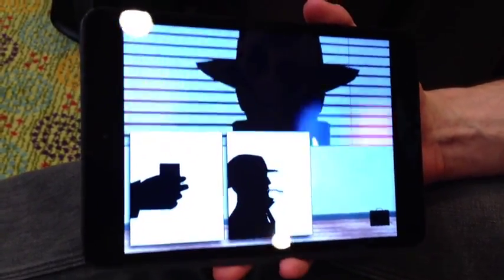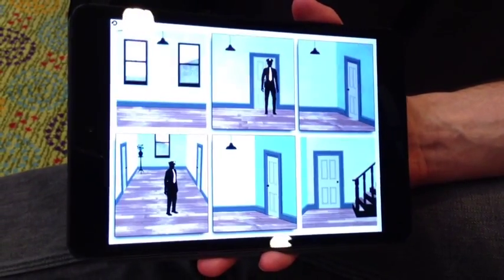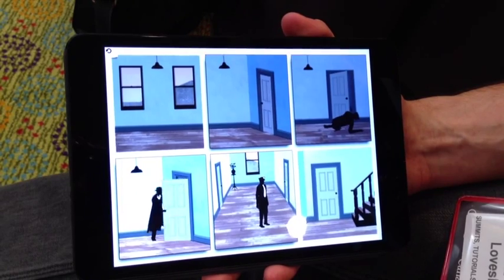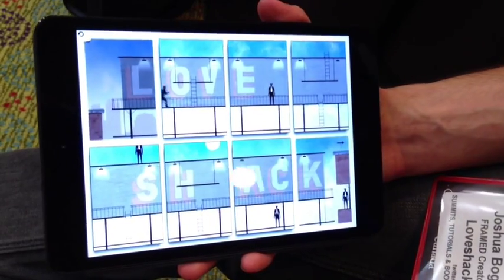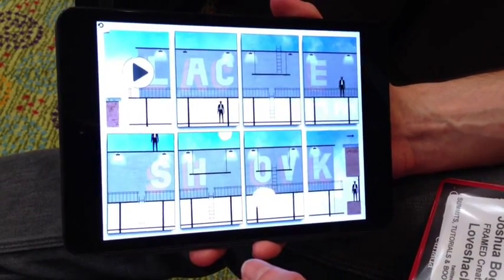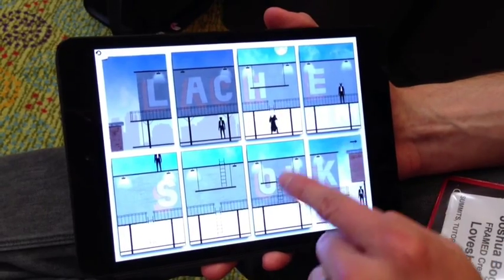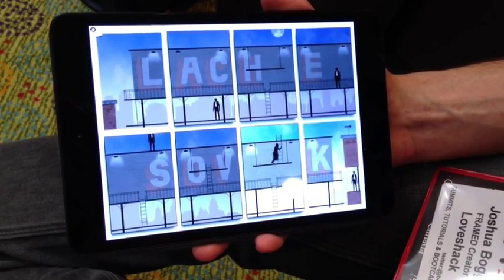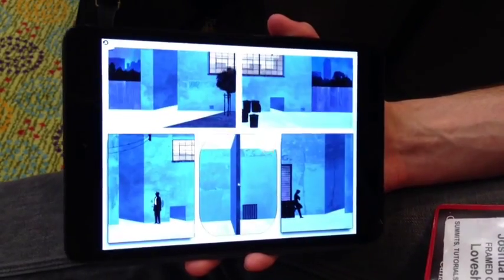GDC 2014: Loveshack shows us comic caper Framed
Joshua Boggs, of Aussie dev Loveshack, is almost ready to debut his hotly-anticipated iOS puzzle game, Framed. We checked in to see it one last time before launch, at GDC in San Francisco.

If you haven't  heard of it, the game looks like a graphic novel and each "level" is a page of comic book panels. Your job is to rearrange the images so your trilby-sporting hero evades the cops and gets off screen alive.

In one puzzle, for example, the detective chappy needs to run across a series of billboards but first you must rejigger the panels so he doesn't run headfirst into the police.

Framed should be out on iOS in about April time. Don't worry - we won't let you miss this smart and innovative indie gem.